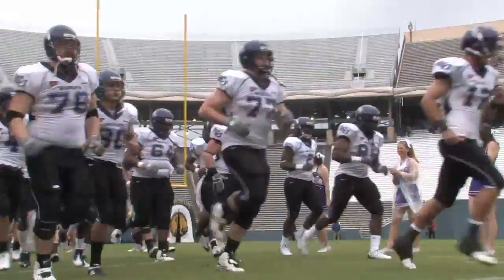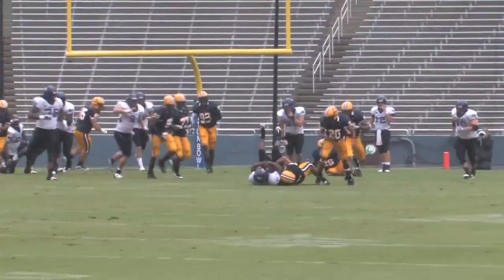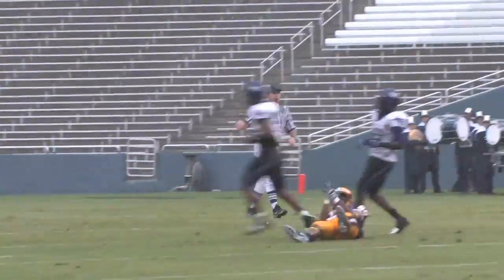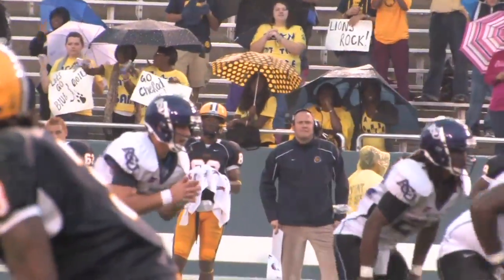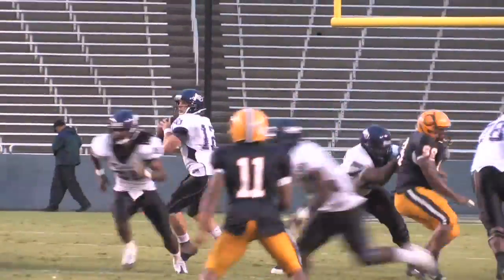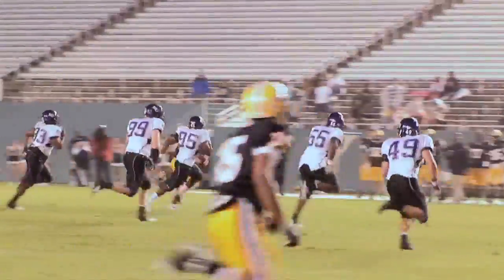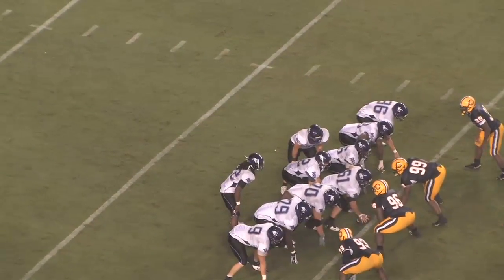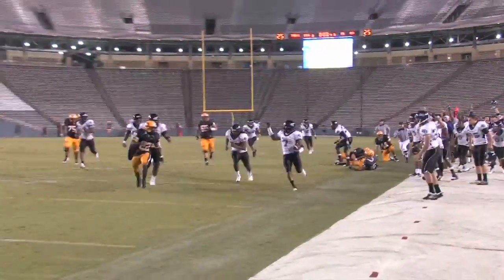The Wildcats Escape Texas A&M-Commerce in Overtime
-ACU managed to remain perfect on the season after battle the Commerce Lions at the Harvey Martin Classic. The Wildcats were lifted by Drew Cuffee's game ending interception, which he returned 85-yards to give ACU the 20-14 win.

Video by Hutton Harris
Video by Jimmie Jackson
Reporting by Brandon Tripp